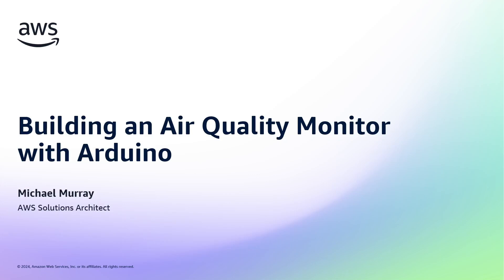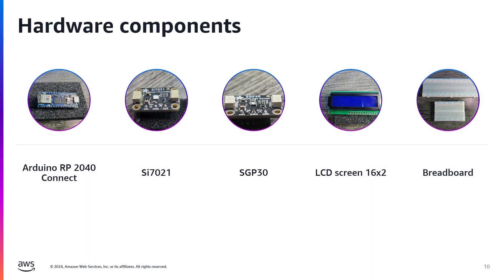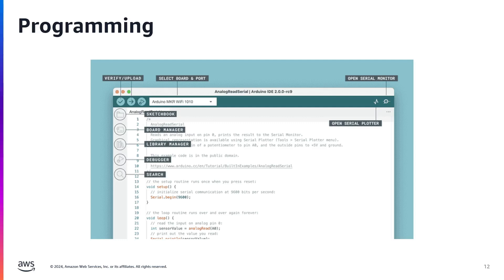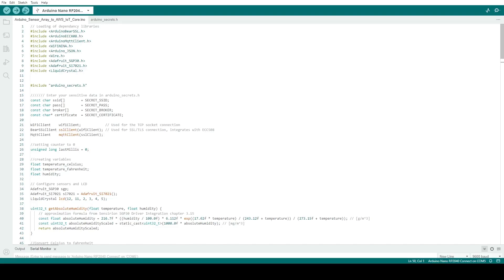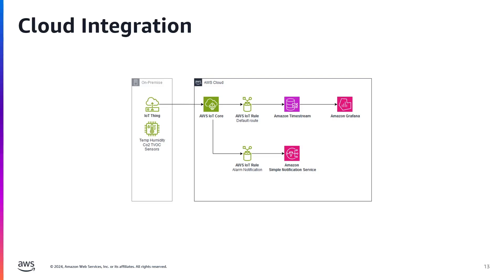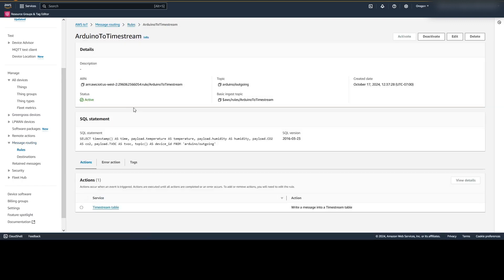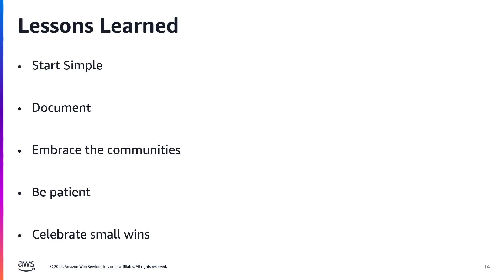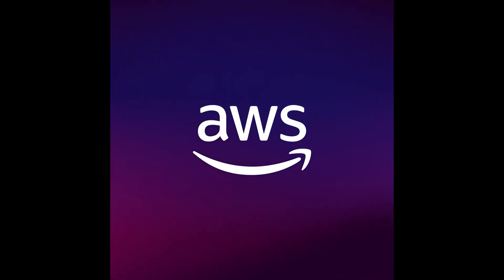Building An Air Quality Monitor with Arduino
Building an Air Quality Monitor with Arduino: A Beginner's Journey Join me as I take you through my experience of creating an air quality monitoring system using Arduino, perfect for beginners and IoT enthusiasts alike! In this video, I'll share my journey from being an Arduino novice to successfully building a functional air quality sensor. What you'll learn: • Hardware components selection and assembly • Wiring and power management challenges • Programming with Arduino IDE • Cloud integration using AWS services • Real-time data visualization with Grafana I'll cover everything from soldering sensors to troubleshooting common issues, and even show you how to send your data to the cloud for analysis. Whether you're a student, maker, or just curious about Arduino and IoT, this step-by-step guide will help you get started on your own projects. Key highlights:      Hands-on experience with Arduino Nano RP2040 Connect     Working with temperature, humidity, and air quality sensors     Overcoming hardware and software challenges     Integrating with AWS IoT Core, SNS, and Timestream     Creating interactive dashboards with Amazon Managed Grafana  Don't forget to like and subscribe for more DIY electronics projects and IoT tutorials!